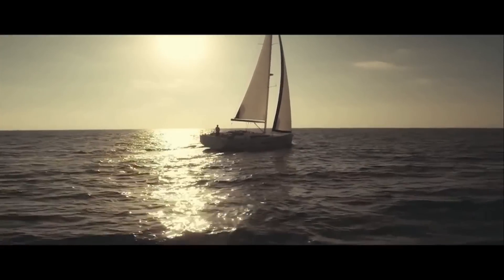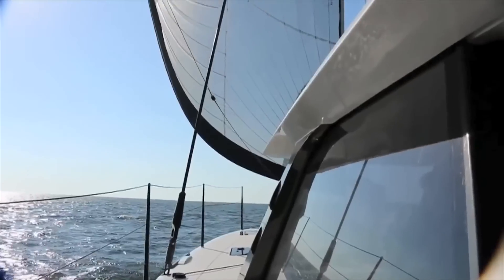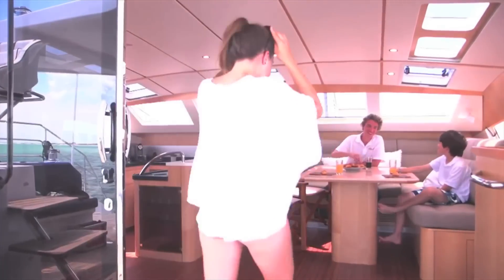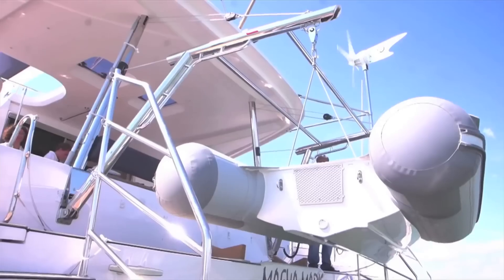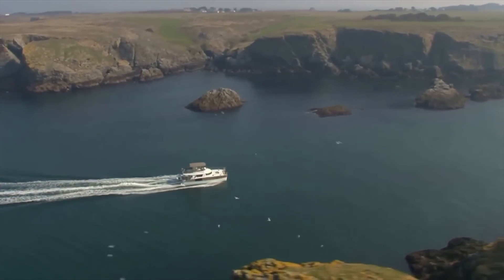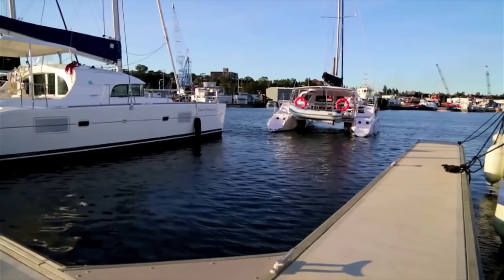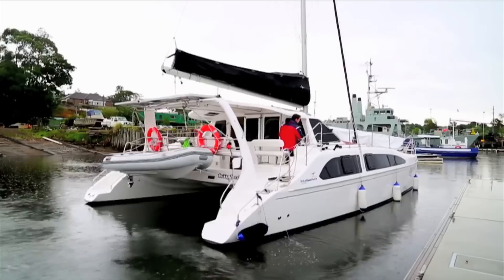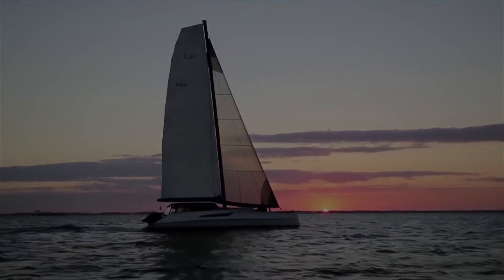MULTIHULL EXPERT: Why I Love Catamarans [Mat Bryant]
Denison is pleased to welcome Mat Bryant coming from West Coast Mutlihulls. Mat recently spent time working full time on a substantial re-rig and re-fit of the M&M 65 Gizmo, now cruising the South Pacific. He has also been leading the optimization of the Corsair 31-1Design F-Bomb, which promises to turn a lot of heads in the San Diego racing community. Mat is continuing to elevate the profile of trimaran racing in Southern California, and playing a key role in the acceptance of Corsair Trimarans in the local PHRF fleet.

Mat works with clients, whether racers or cruisers, on racing trimarans or cruising cats, to optimize sail handling and performance for their desired use of the boat. Want to win? He can help. Looking for faster passages, or better light air boat speed? Mat can do that, too.

Mat is excited to be a yacht broker for an organization that has such a rich heritage as Denison Yacht Sales, and is looking forward to discovering the Pacific historic sailing and cruising grounds with his clients.